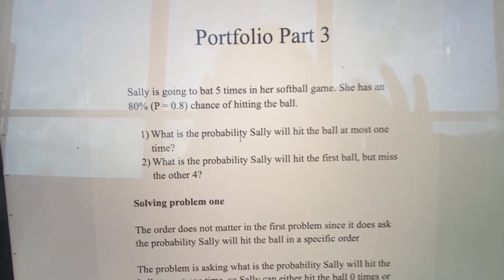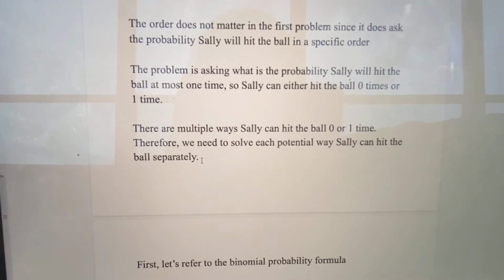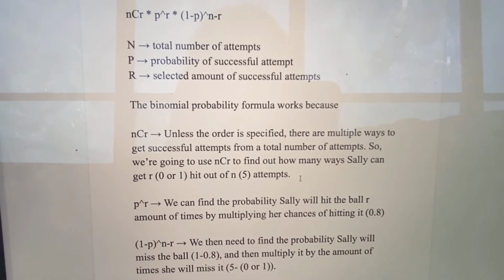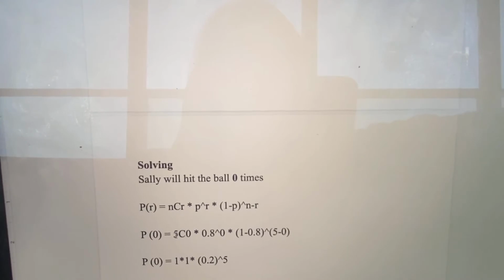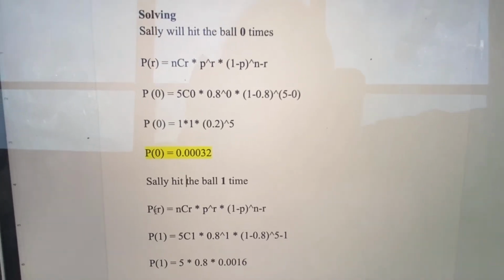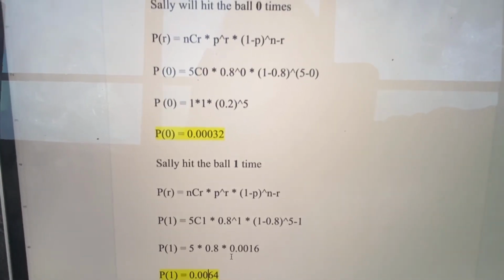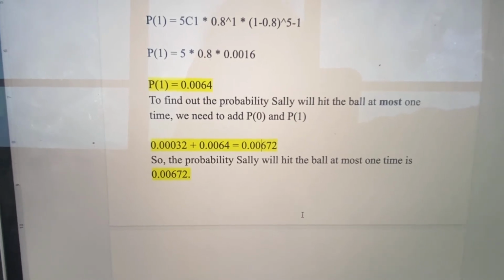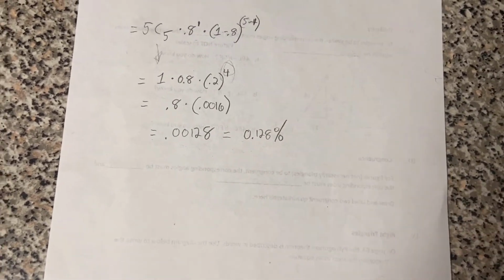January 8, 2021